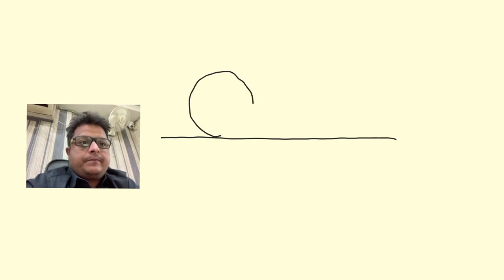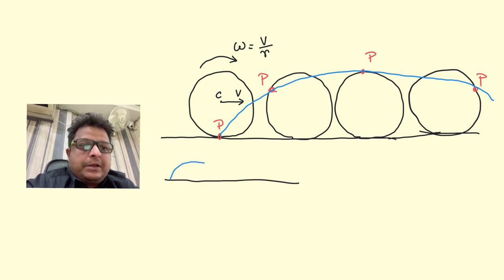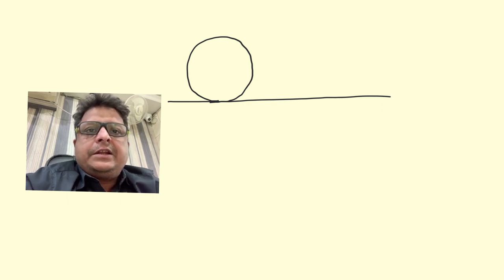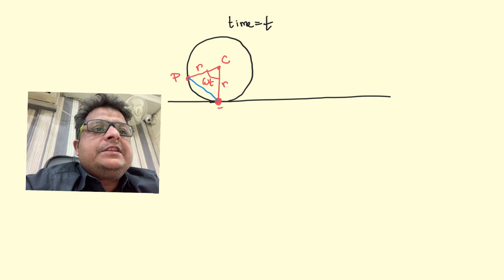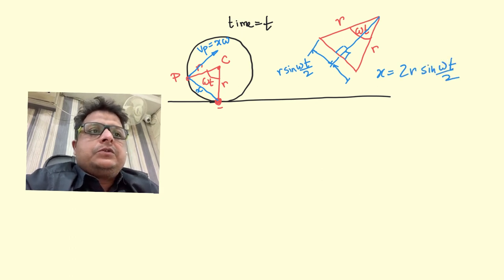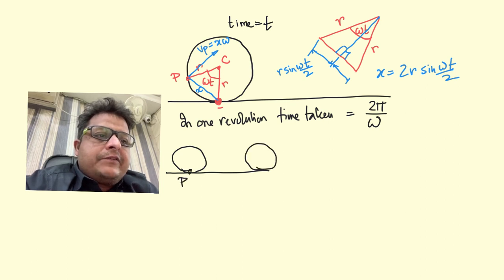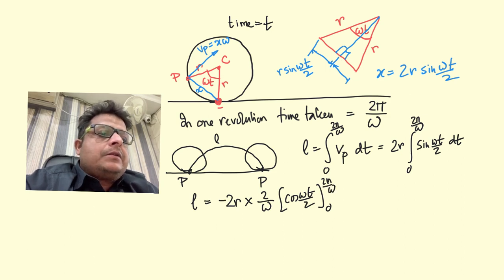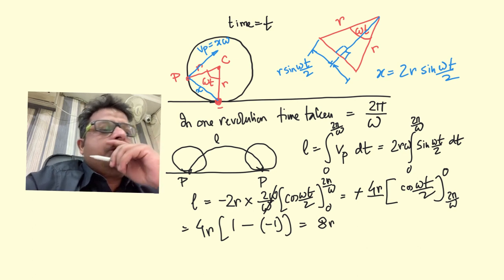Path of point on circumference of a ring rolling without slipping on ground |cycloid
Length of path travelled by a point on circumference of a ring rolling without slipping on ground